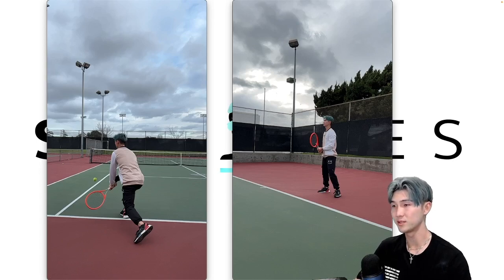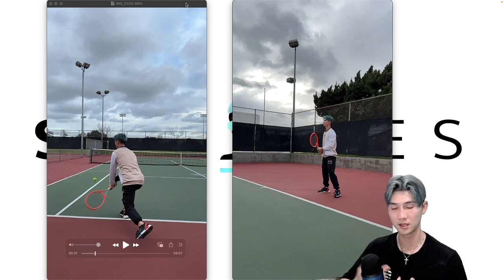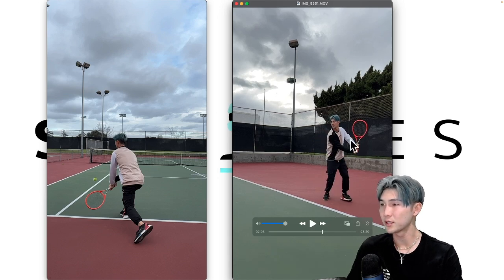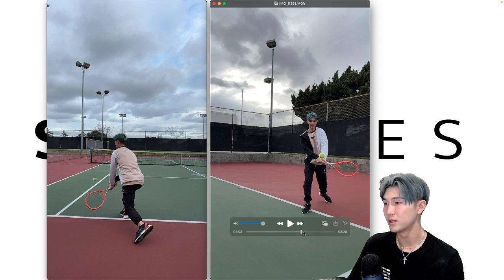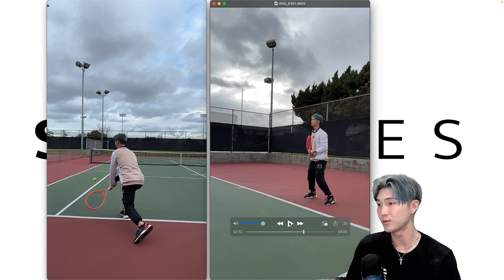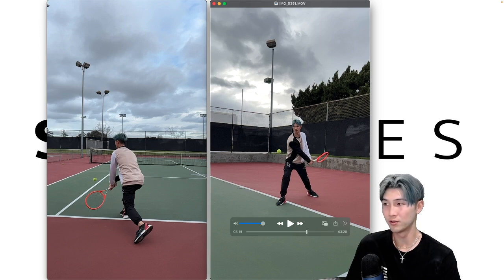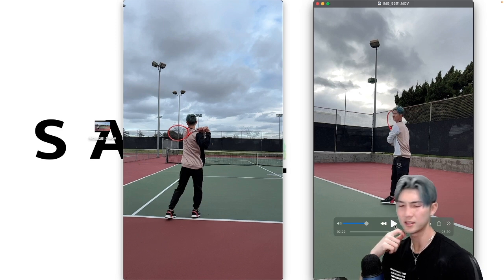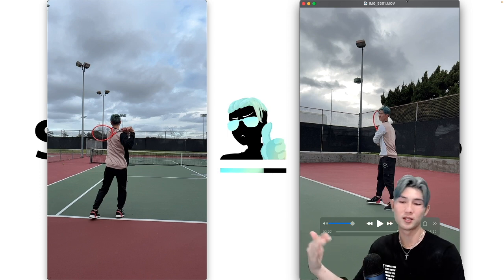Chasing the perfect backhand. A comprehensive "how to hit backhands" analysis.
Much love to the community thank you guys so much for you support 🔥❤️